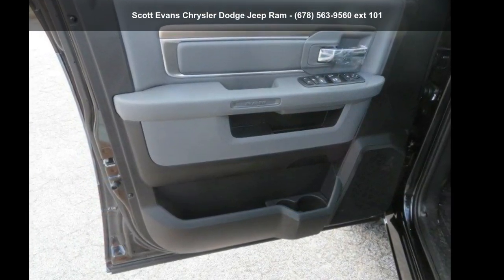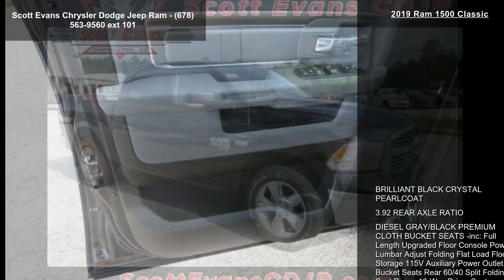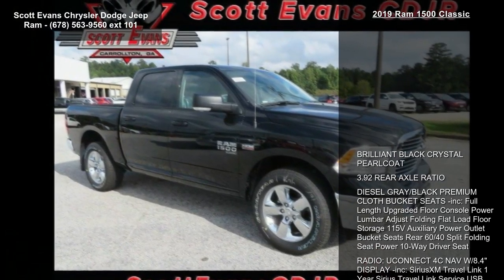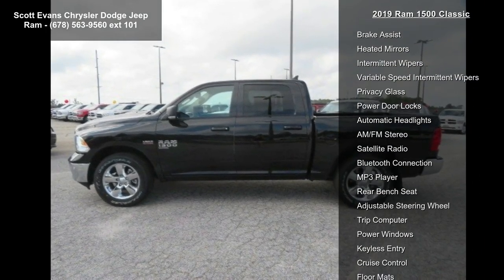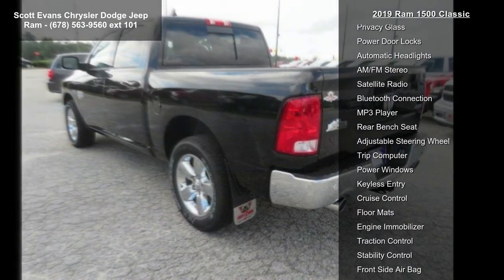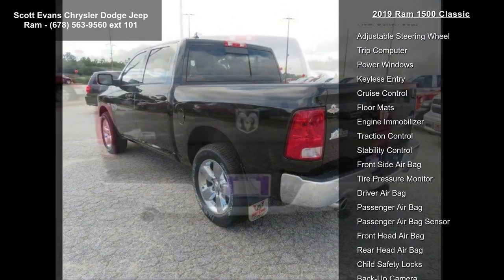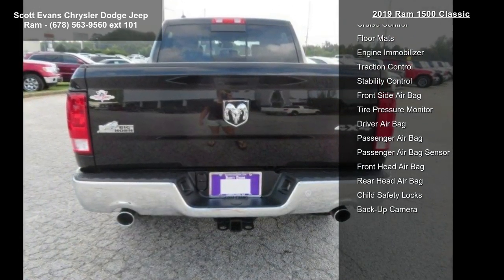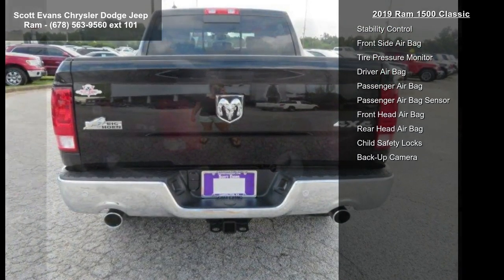2019 Ram 1500 Classic